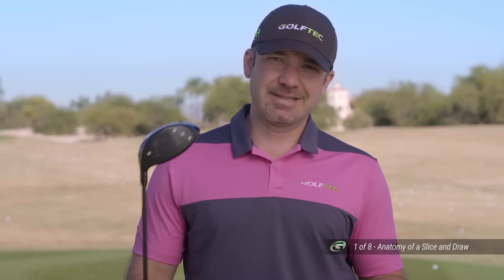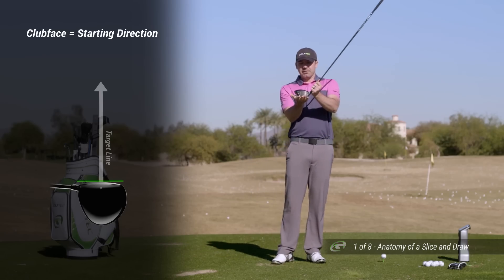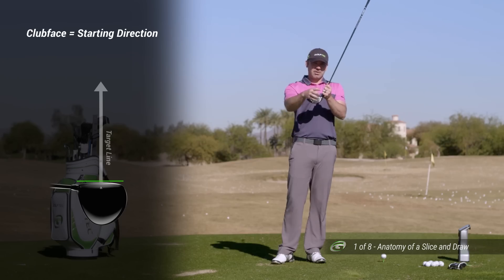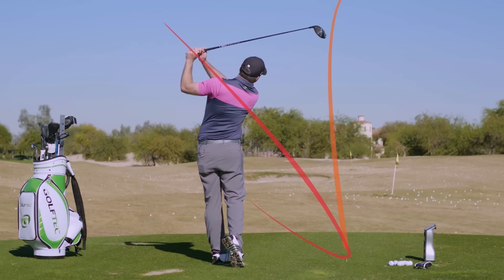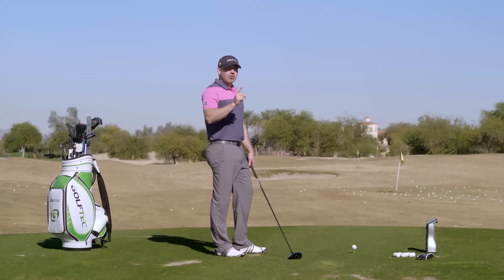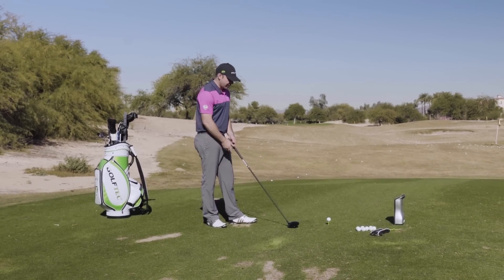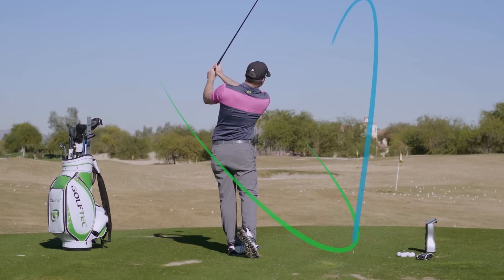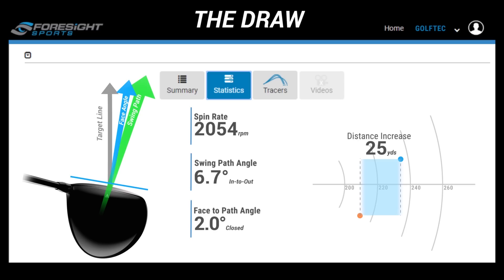Cure Your Slice – Anatomy of a Slice and Draw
There's a large portion of golfers who struggle with a slice and often times they look for instructional help just about anywhere. However, because of the inconsistencies in instruction, VP of Instruction, Nick Clearwater, wanted to create an in-depth series on how to cure a slice.

In the first installment of this series, Clearwater explains the anatomy of a slice and a draw.